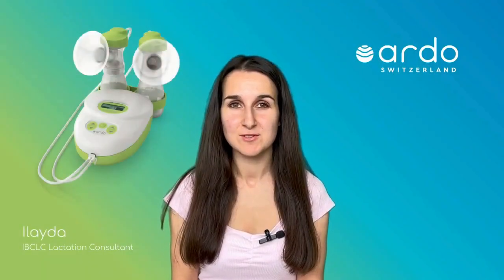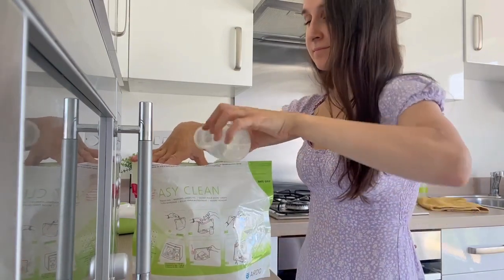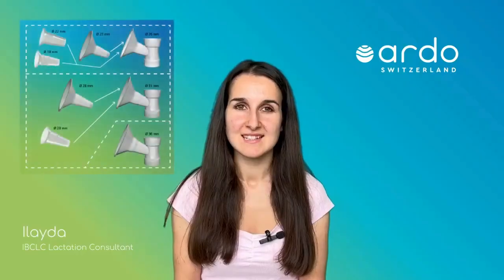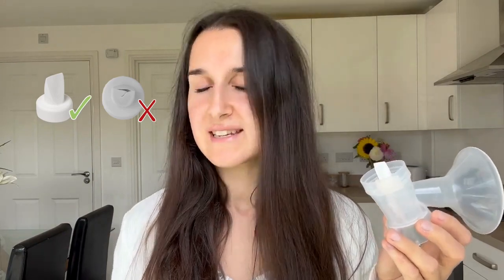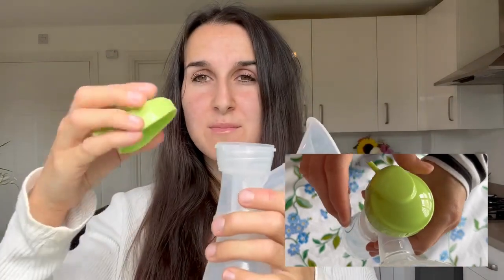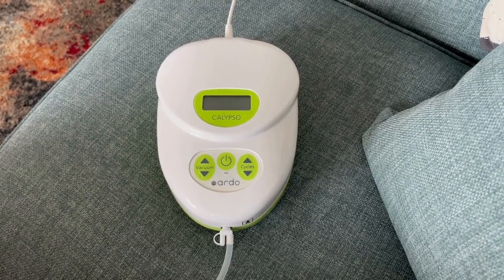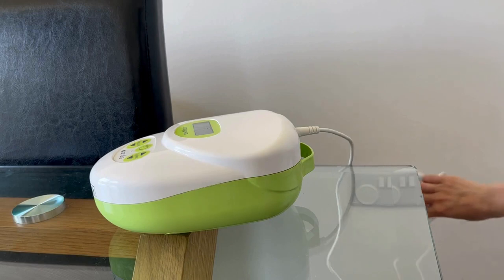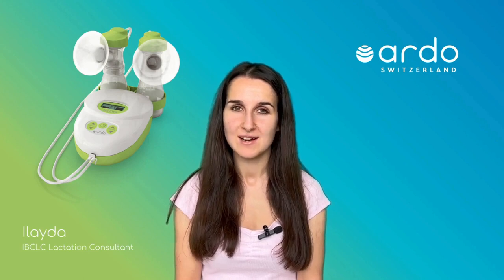Issues with your pump Follow these steps to troubleshoot your breast pump! Episode 1